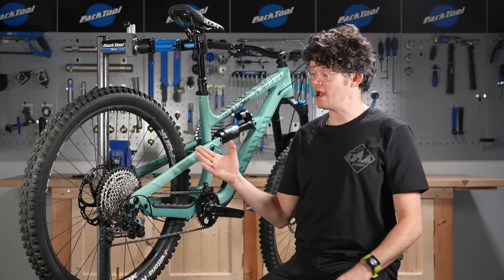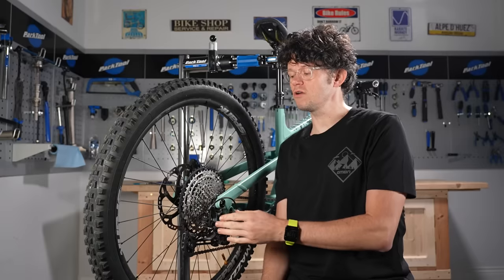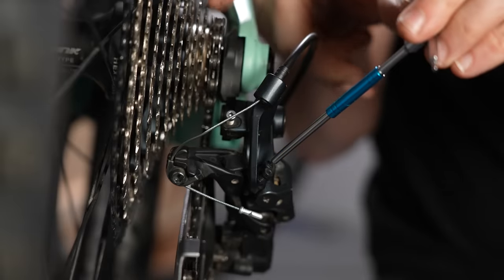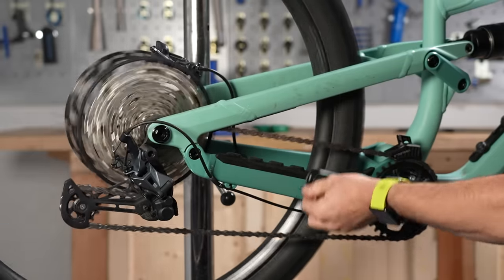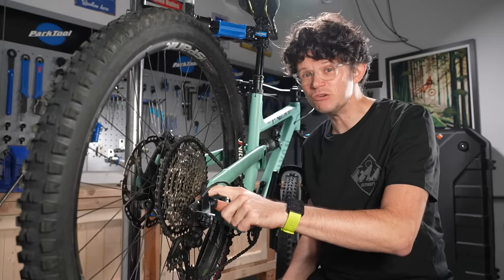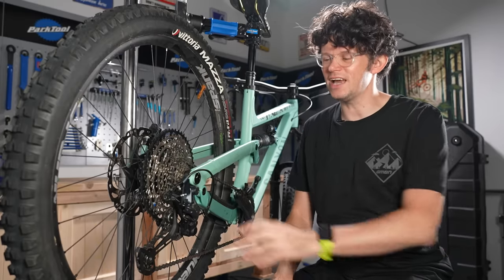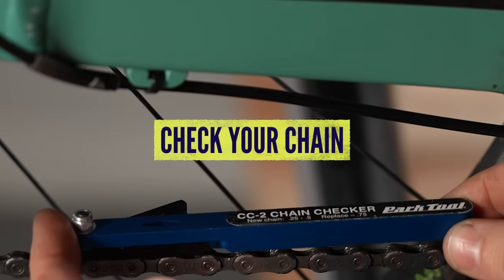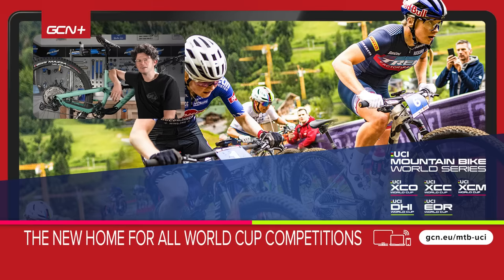How To Set Up And Adjust Your Rear Mech | Gear Indexing Basics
Regularly checking your bike is indexed correctly will result in smoother shifts and a safer bike. Owen shows you how to correctly set the limit screw, cable tension, and B tension on your MTB's rear mech (derailleur).

⏱️ Timestamps ⏱️
0:00 - Intro
0:45 - Release Cable Tension
1:22 - Set Limit Screws
4:15 - Cable Tension Adjustment
6:01 - B Position
7:13 - Trouble Shooting

What would you like us to cover in our next How To? Did this video help? 👇

📹  Are 145mm Cranks The Future? 👉 youtu.be/m2p1Cg_sf9k

Angelic Beats - Nylonia
Fade Away - Felix Johansson Carne
Solkatt - William Benckert
Spellbinding - Ealot